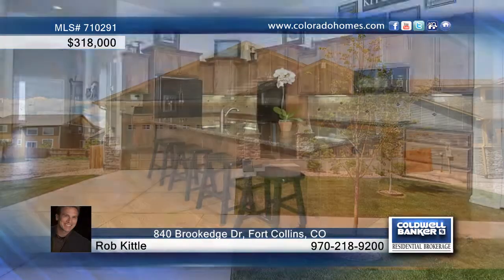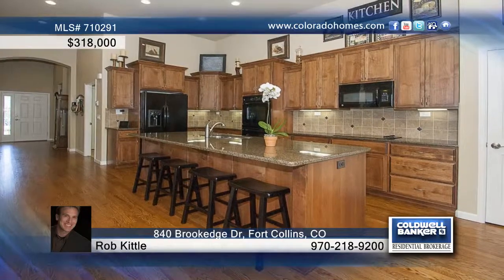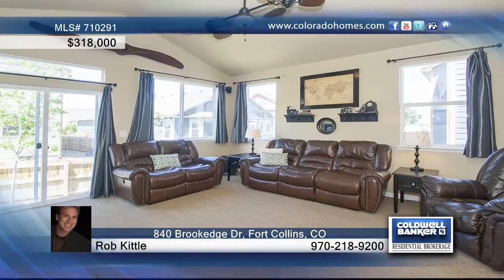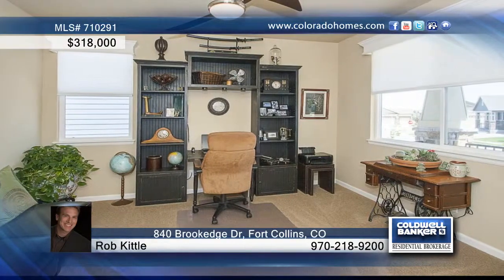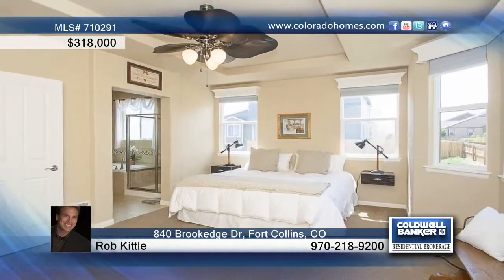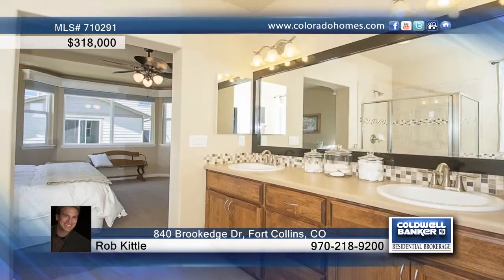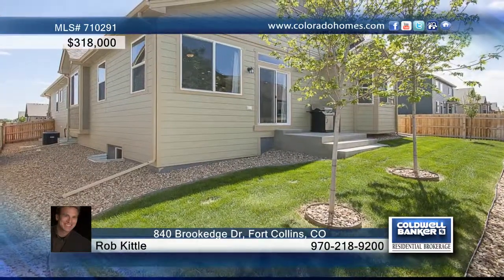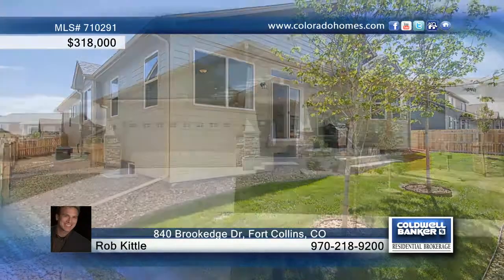Home for sale in Fort Collins, CO | $318,000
Gorgeous ranch home-only 8 mos old w/transferable 24 month bldr warranty. Beautiful entry! Open concept with high ceilings. Kitch features granite countertops, tile backsplash, wood floors, 42&quot; alder cabinets w/crown moulding and pantry. Window seat in Din Rm. Fireplace in Liv Rm. Bay window in Mstr Bdrm. Decorator tiles in bath &amp; kitch. Fin tandem 3-car garage w/epoxy floor, insulated &amp; built-in cabinets. Close to Lvld &amp; Windsor. Fossil Creek Park &amp; trails close by. Easy access to I-25.